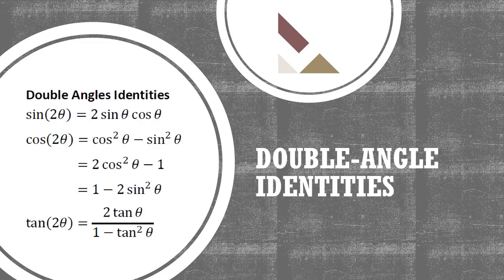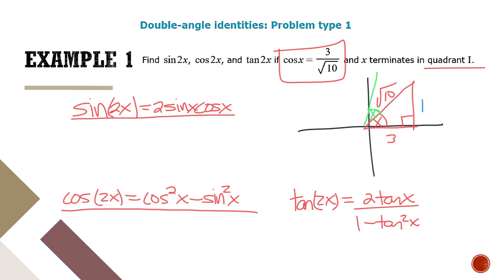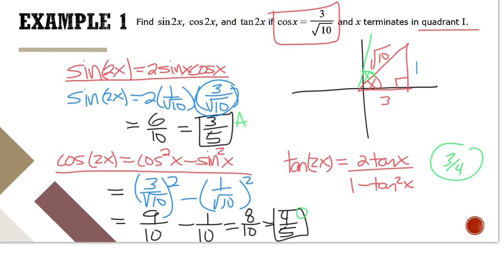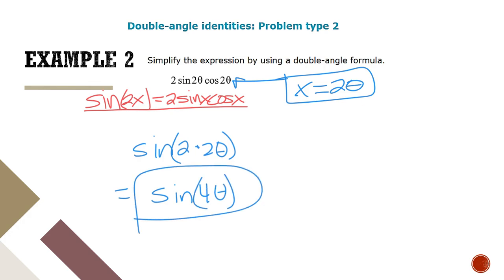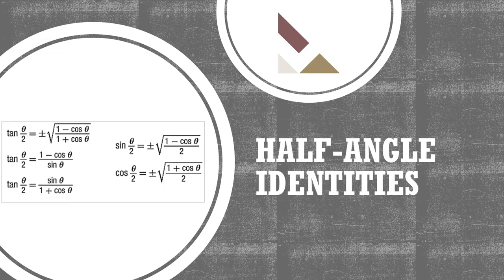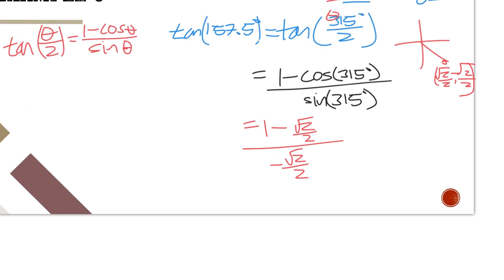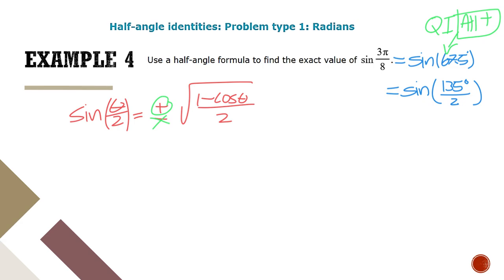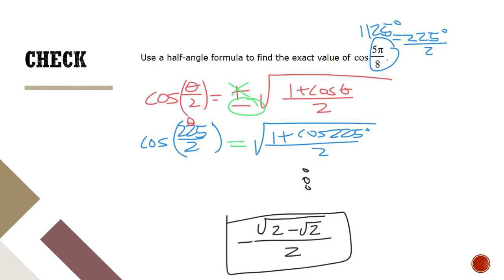5-5 Other Identities A